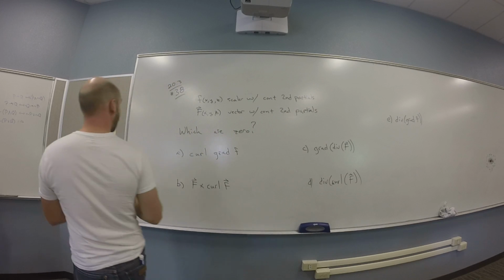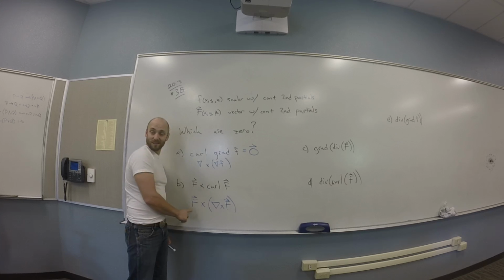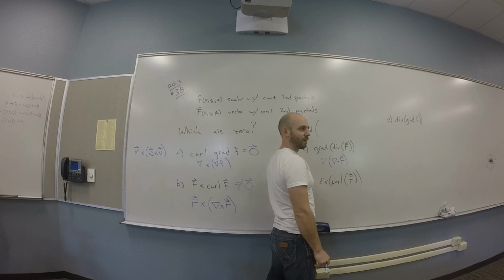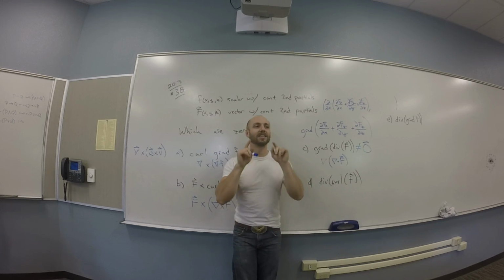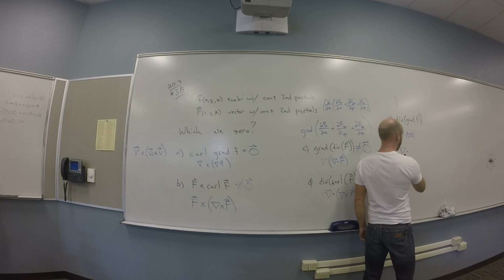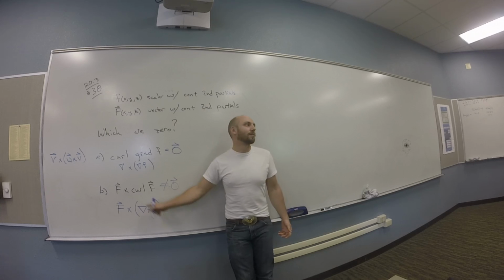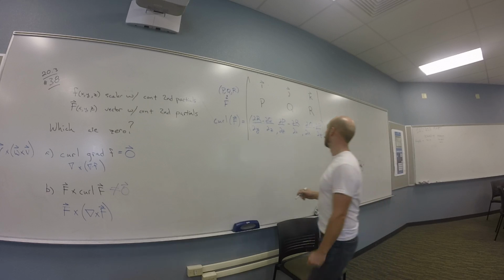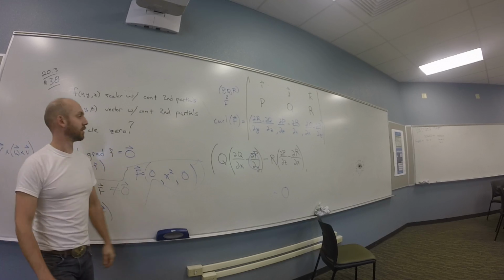Nabla Maths - Example (20.3 #38)